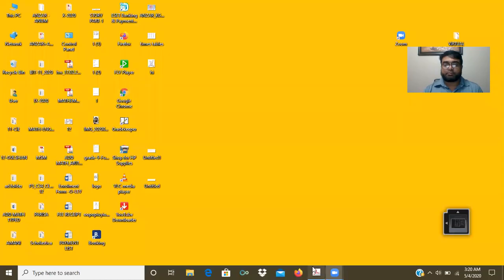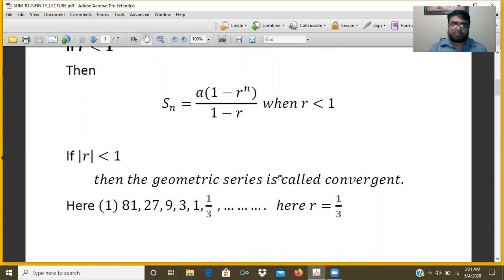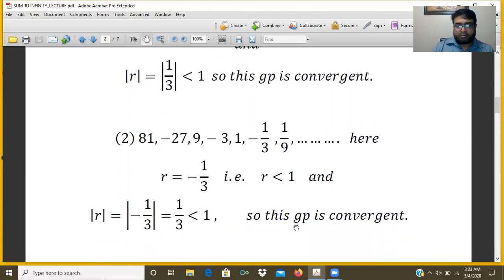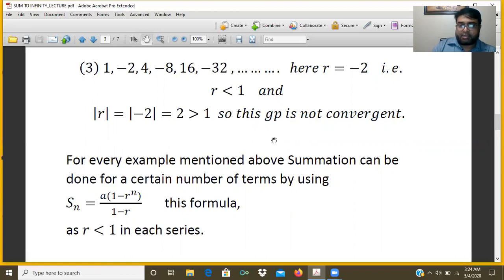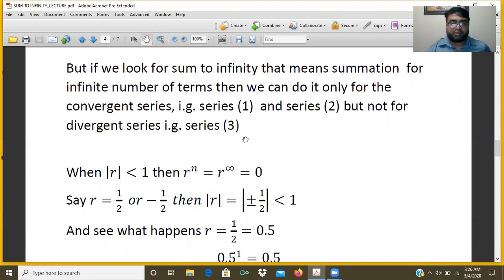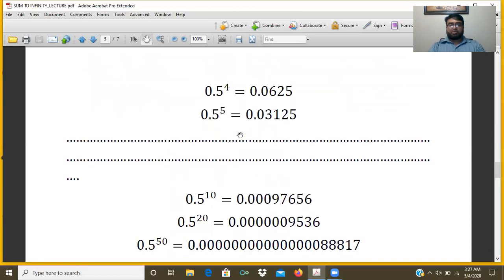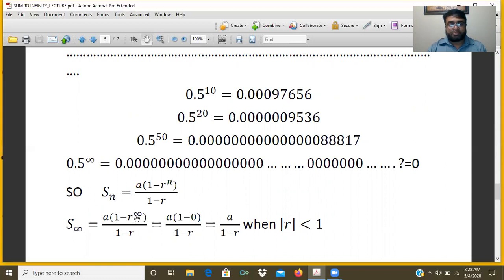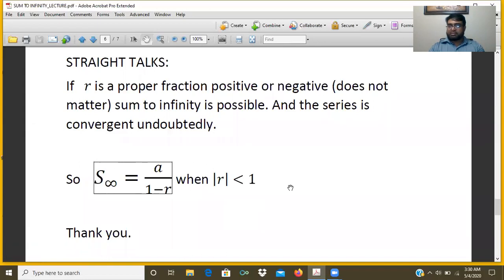GEOMETRIC Progression: GP: SUM TO INFINITY: By the MATH SCHOOL